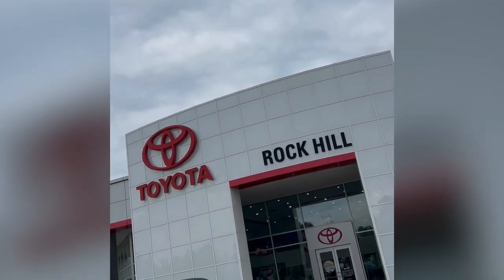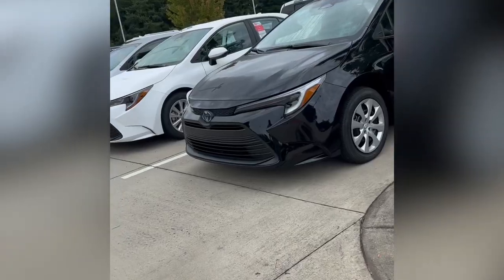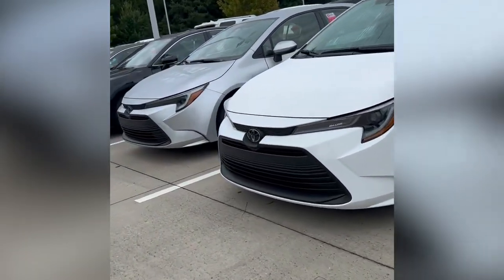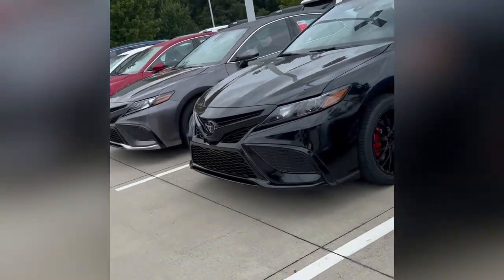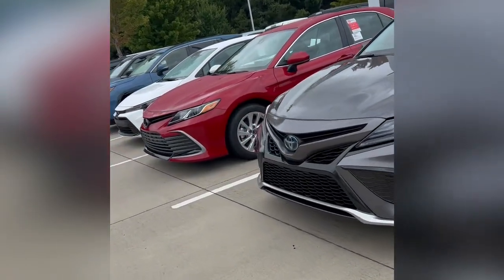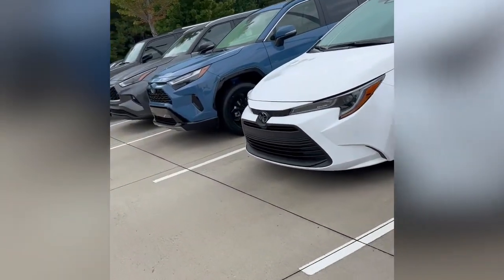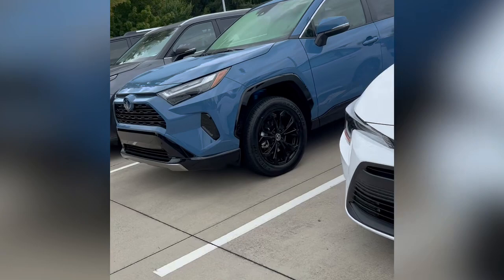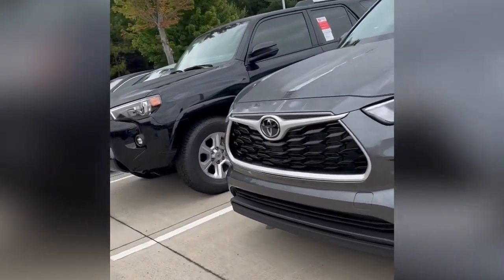We've got NEW TOYOTAS! In-stock NOW!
640 Galleria Blvd, Rock Hill, SC 29730